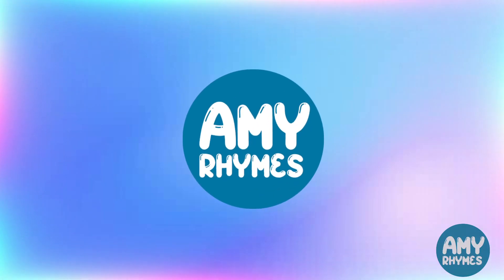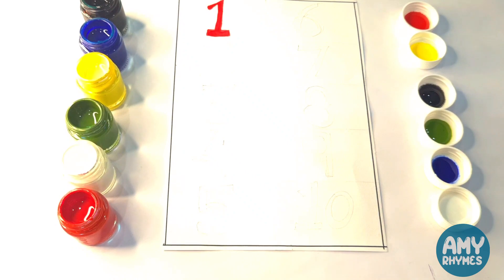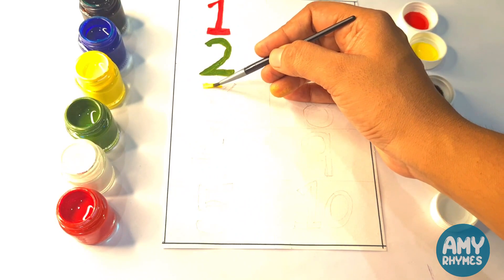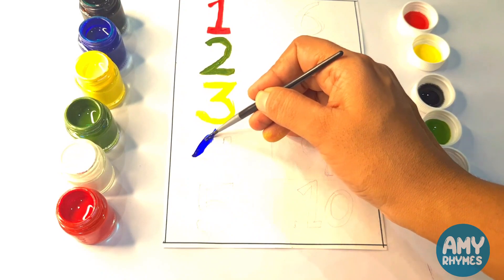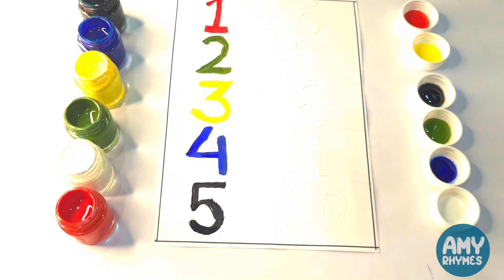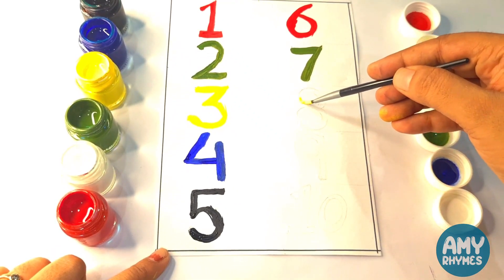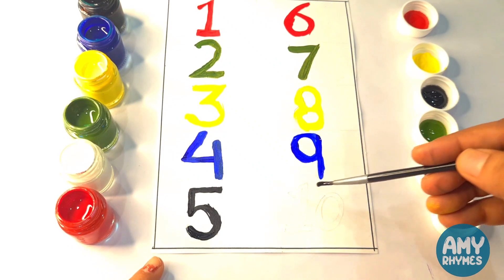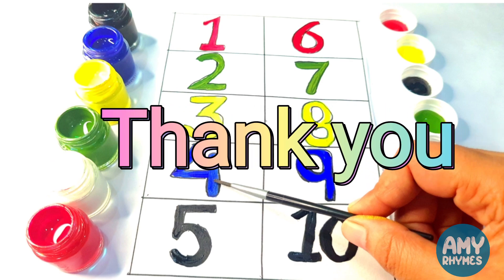Learn Numbers With colors | Learn Paint One Two, Three Numbers | Easy Painting for Kids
Learn Numbers One , Two , Three, Four, Five, Six, Seven, Eight, Nine, Ten. Learn colors name Red Blue Green Black Yellow . Watch for Easy Drawings for Kids, Toddlers, Preschoolers.